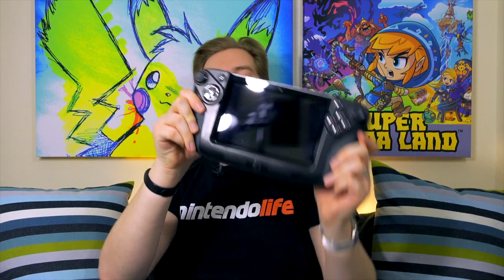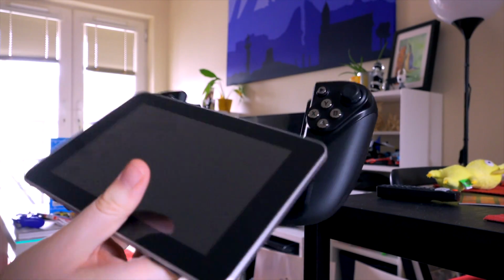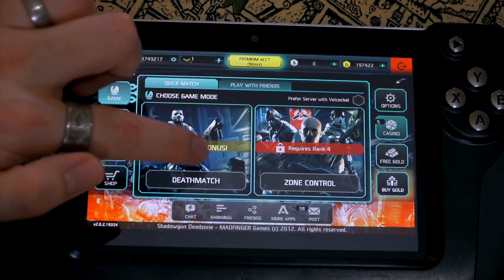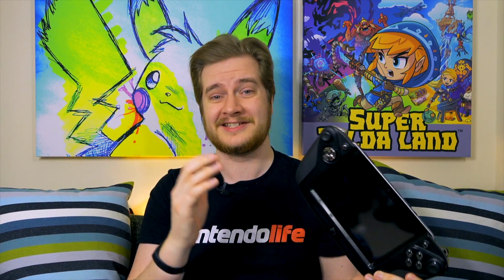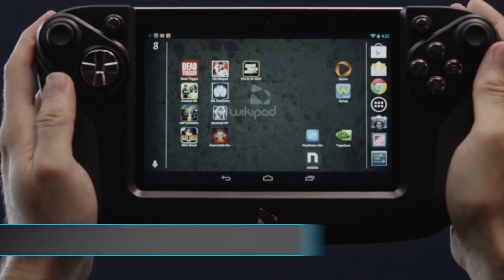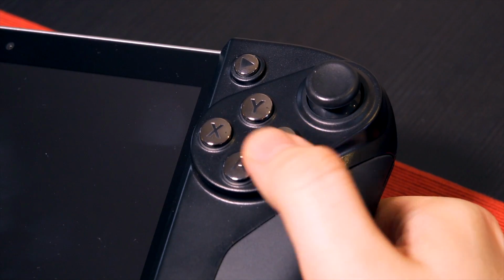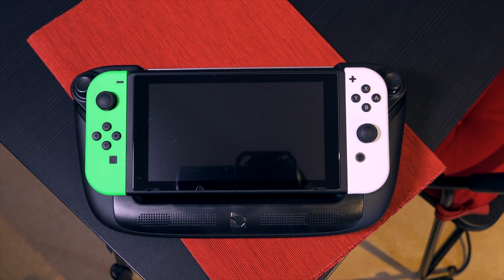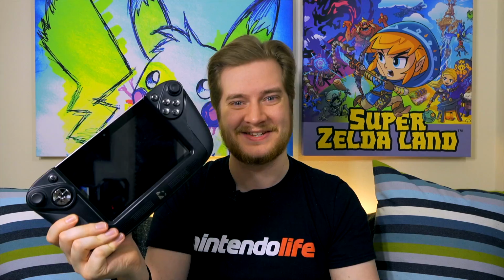The "Switch" that Failed from 2012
The Switch does some amazing things, but there was at least one console that got their first... and failed.